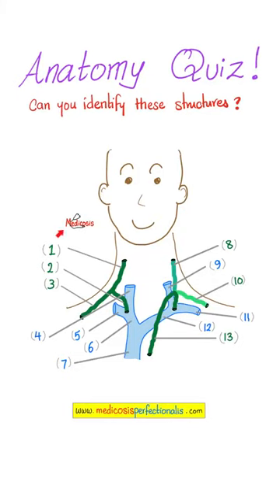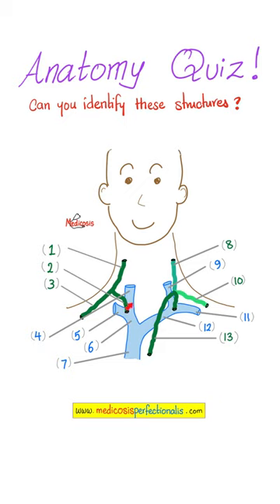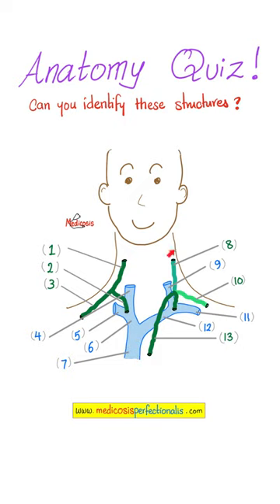Do you know your Anatomy? What's Lymph? What are the Big Veins of Circulatory System | Anatomy Quiz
Do you know your Anatomy? What's Lymph? What are the Big Veins of Circulatory System | Anatomy Quiz (#3).